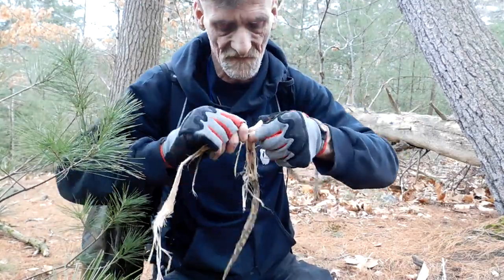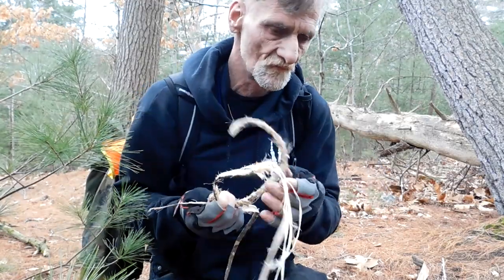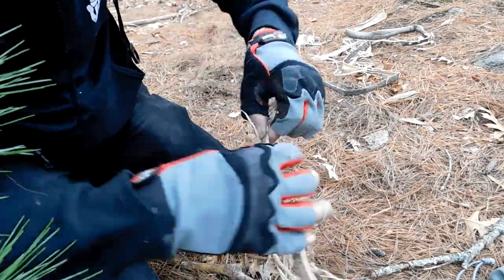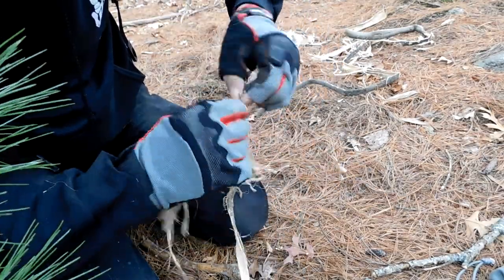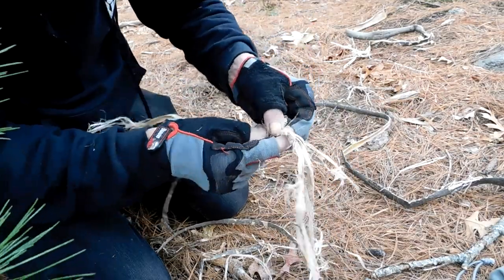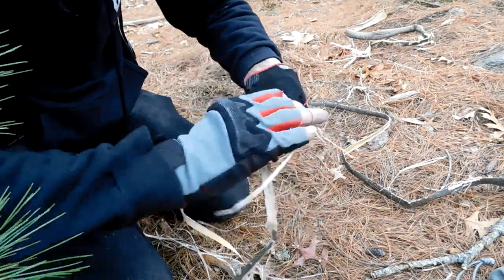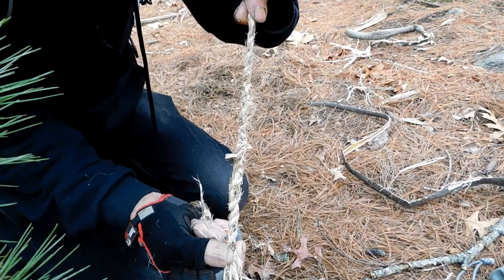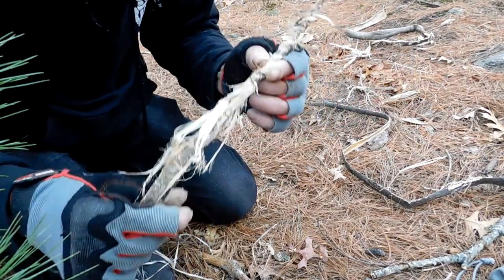Trapper Jack / Linden Bark Cordage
I make linden bark cordage and discuss tools used to strip the bark and trim the stray ends. all new footage of this iconic old method of making things to tie with.